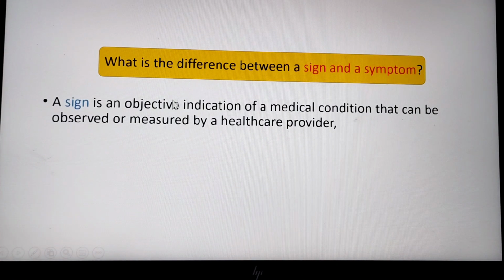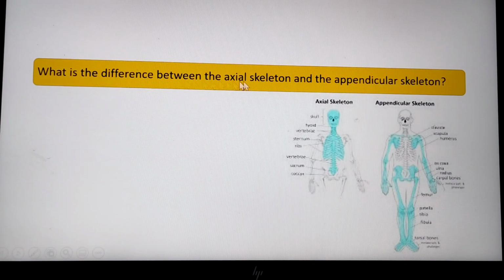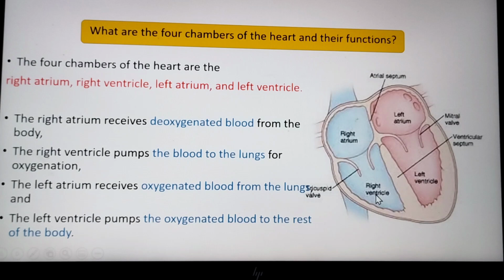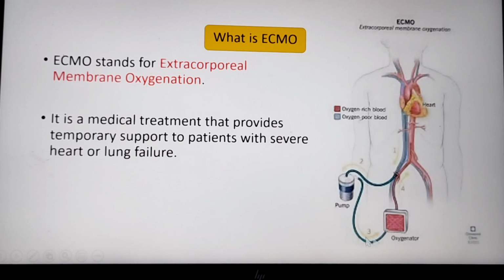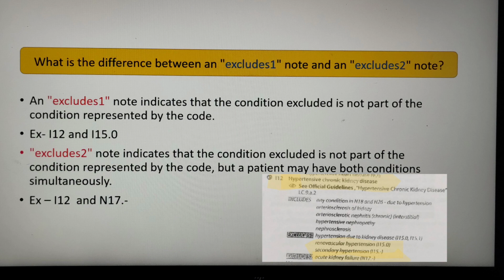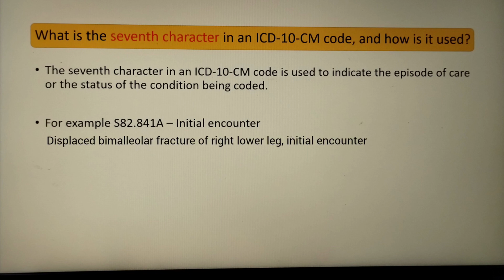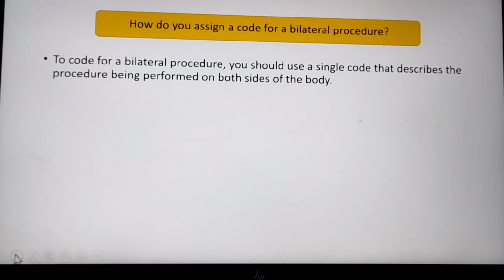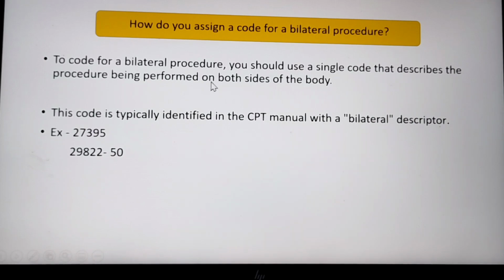10 medical coding interview questions you need to know. Interview Q & A link in description.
Are you preparing for your medical coding interview and don’t know what to expect? In this video, we’re covering the 10 most commonly asked medical coding interview questions every fresher should know. From general questions to important topics like ICD-10-CM, CPT, this video will help you understand what interviewers are really looking for.

Whether you’re a beginner or just need a quick refresher before your interview, this video will boost your confidence and help you prepare the right way.

📦 Want to Go One Step Further?
🔓 Unlock your success in medical coding interviews with my exclusive Medical Coding Interview Bundle! This bundle includes:

✅ Easy explanations of tough coding concepts.
✅ Detailed answers for each question
✅ 5 full mock interview sets
✅ Bonus tips for resume, soft skills & final HR round!

🎯 Whether you're attending your first interview or want to brush up your knowledge, this bundle is designed to get you hired.

👉 Click the link below to grab your bundle now and ace your interview with confidence!.

🎉 Don't miss out — your dream coding job is just one step away!